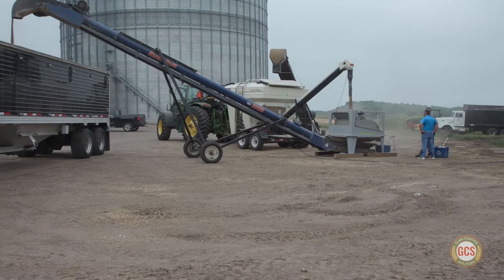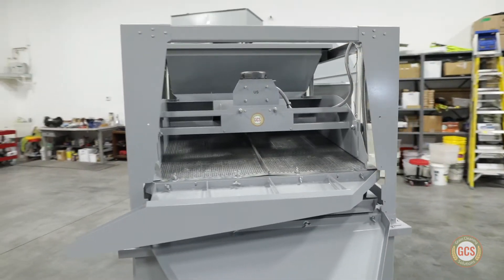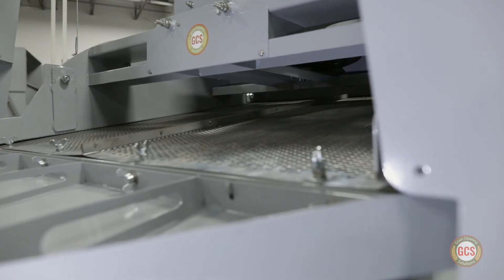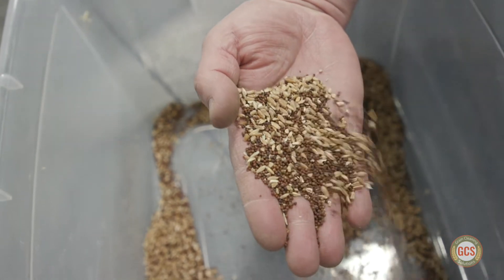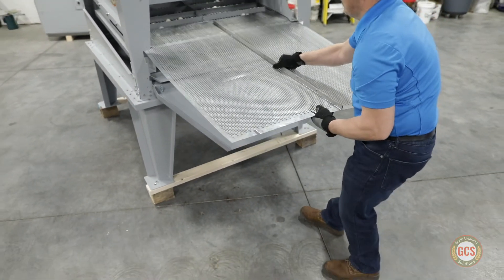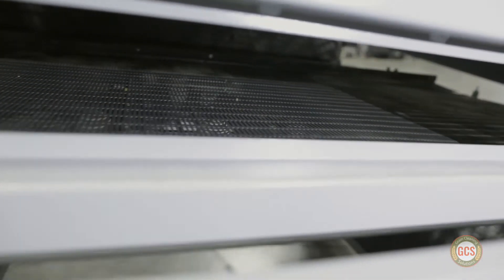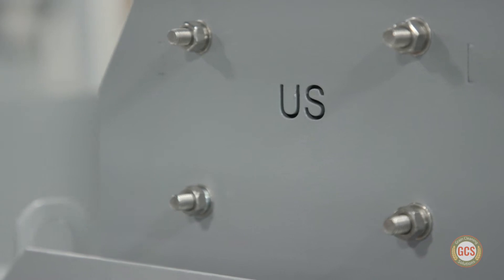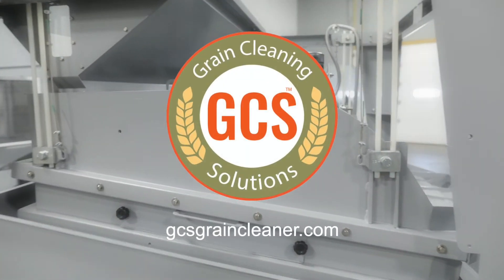Portable GCS Screen Grain Cleaner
GCS Screen Grain Cleaner is a portable, cost effective, twin-deck screen seed cleaner that adds to an already diverse lineup of grain cleaning products under the GCS name. The Screen Grain Cleaner utilizes a scalper-screen on top and a sifter-screen below, combining 2 operations into one, saving time and reducing complexity. Due to it’s compact size, ease of operation, and minimal vibration during operation, the GCS Screen Grain Cleaner is ideal for a mobile setup.